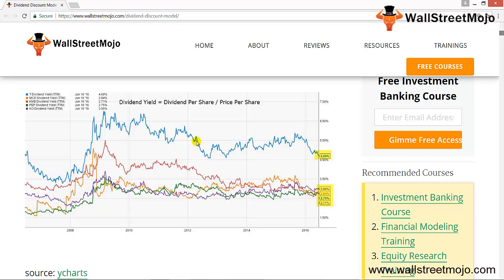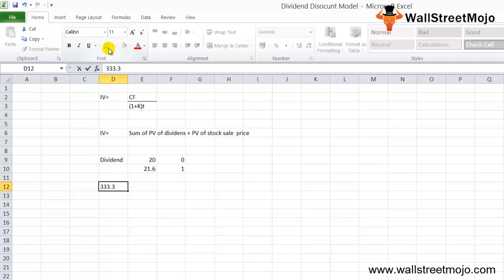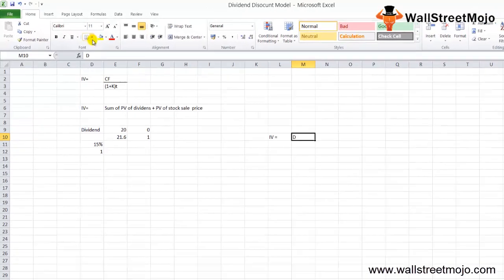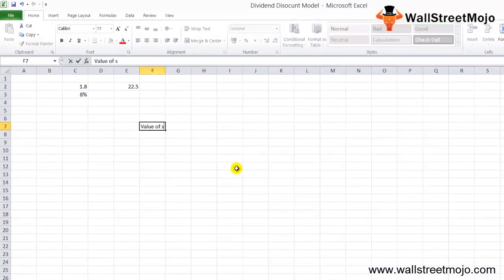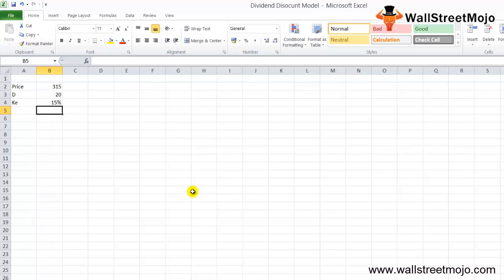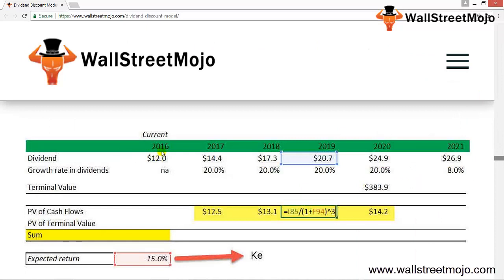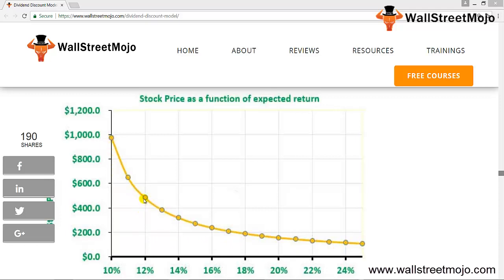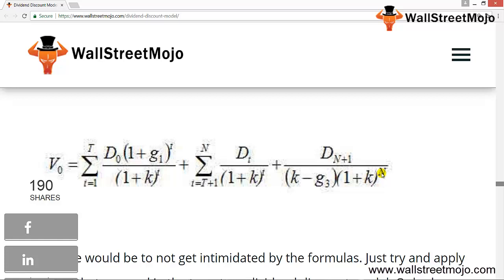Dividend Discount Model (Formula, Example) | Calculate Stock Value using DDM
In this video on Dividend Discount Model, we discuss what is Dividend discount model, formula and examples. Here we also look at stock value calculation using DDM Method.

Dividend Discount Model assumes that we can calculate the fair value of a stock by finding the present value of its dividends.

Here we are assuming that the company is a dividend paying mature company and gives yearly dividends. We cannot apply this concept to companies like Apple or Google that have never paid dividends.

Dividend Discount Model Formula (zero growth model) = Stock’s Intrinsic Value = Annual Dividends / Required Rate of Return

Dividend Discount Model Formula (Constant Growth) = Dividend(0) x (1+g) / (Ke - g)

Here, g is the constant growth rate in dividends
Ke is the cost of equity
Dividend(0) is the last year's dividend

Dividend Discount Model Example -
We can apply dividend discount model on companies like Walmart. Walmart Dividends have increased in the past 3 years and are in a mature phase.

Dividend Discount Model Calculation
This years dividend paid is $4. Growth in Dividend is 6% (infinite)
What is the instrinsic value of the stock if the required rate of return is 12%?
D1 = $4 x 1.06 = $4.24
Ke = 12%
Growth rate or g = 6%
Intrinsic stock price = $4.24 / (0.12 – 0.06) = $4/0.06 = $70.66

If you want to know more about Dividend Discount Model, you can visit the 𝐥𝐢𝐧𝐤 𝐩𝐫𝐨𝐯𝐢𝐝𝐞𝐝 𝐡𝐞𝐫𝐞